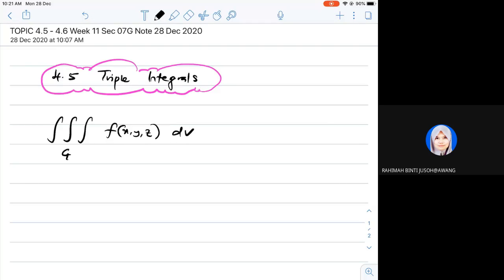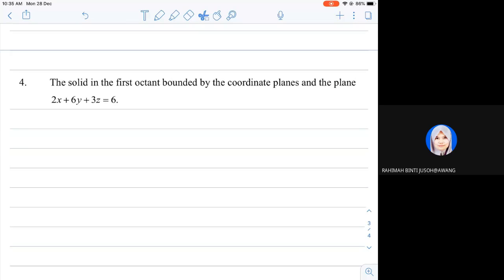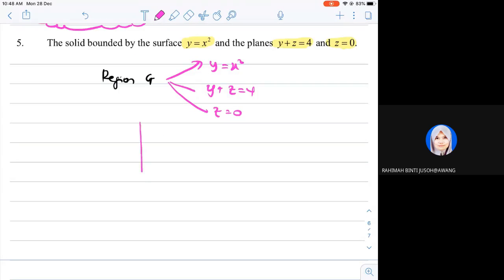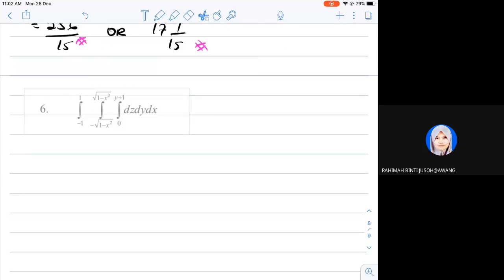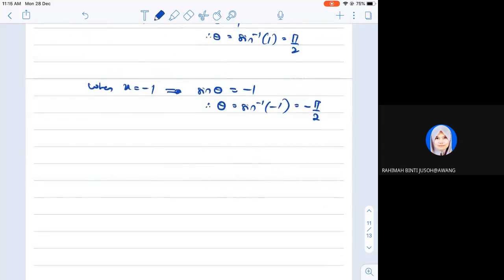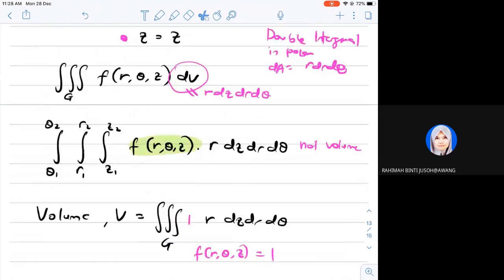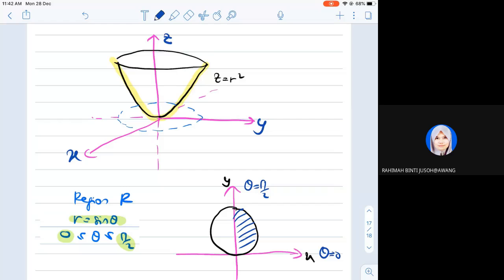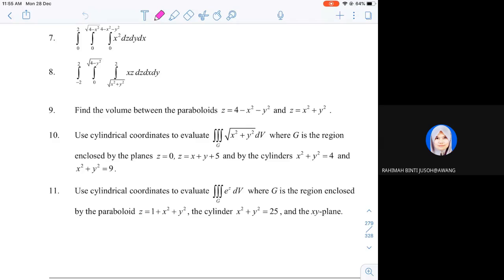Topic 4.5 and 4.6 Online Class SEC 7 Week 11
4.5 Triple Integrals
4.6 Triple Integrals in Cylindrical Coordinates
Revision online Class Week 11
Sec 07G, Monday 28 December 2020